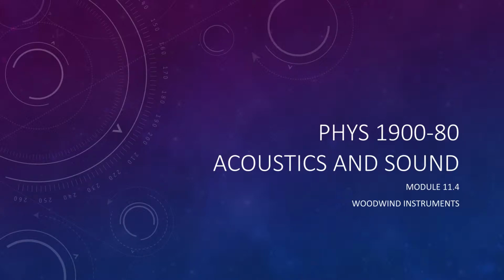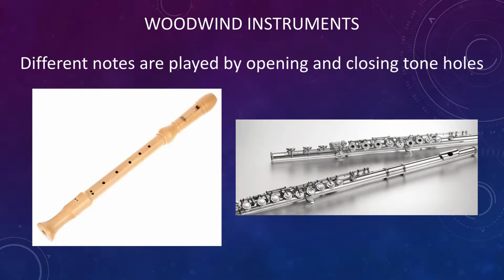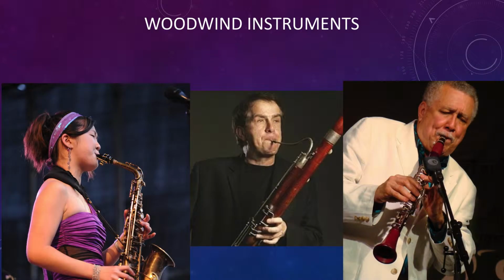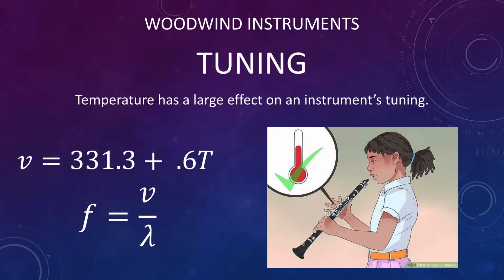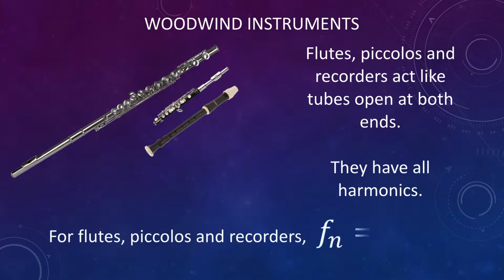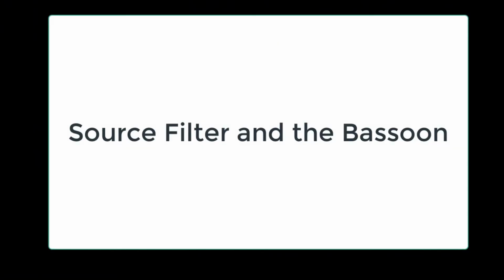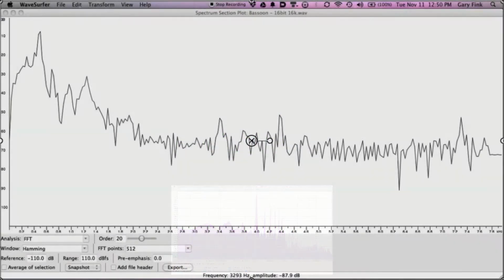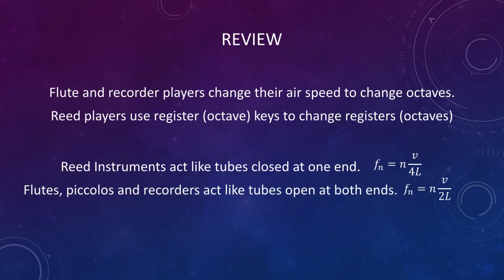Module 11.4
MODULE 11.4 - Woodwind Instruments
Some excellent information can be found at these websites: